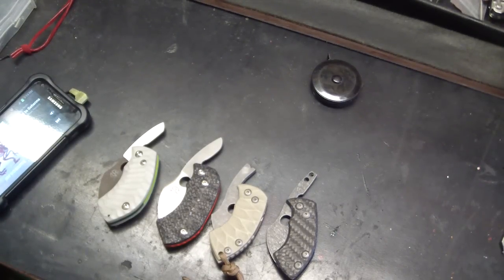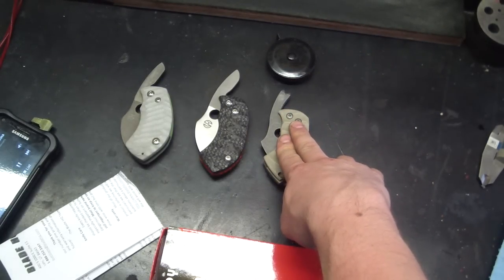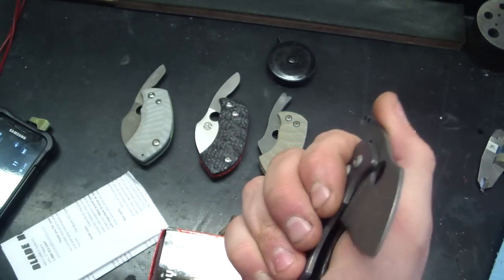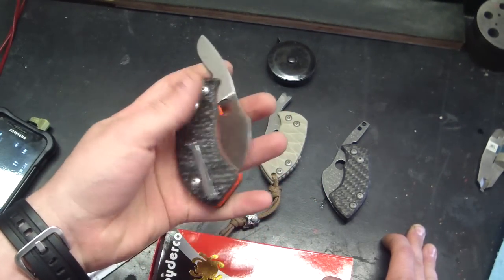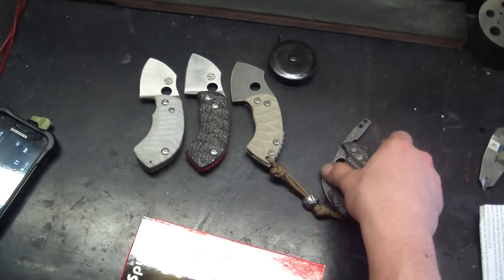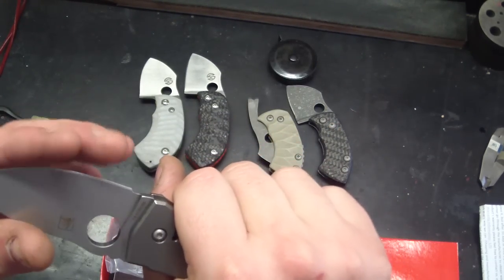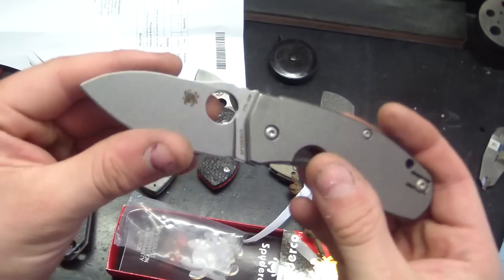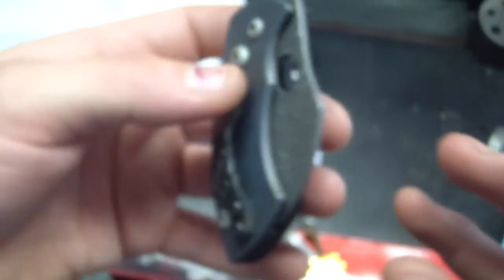Spyderco Techno unboxing/Impressions, Toad still for sale!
aesop Rock in background
Help vance buy some sweet knives: